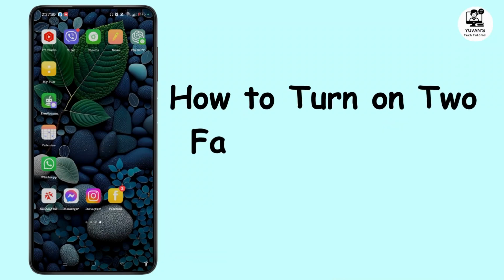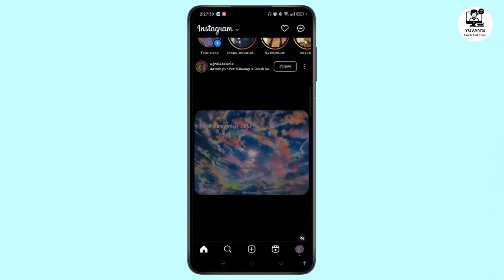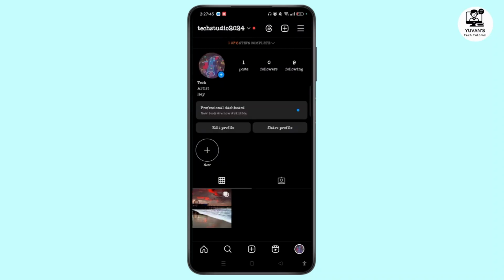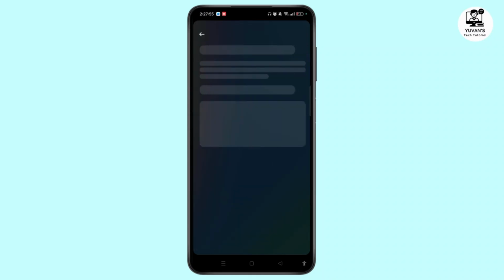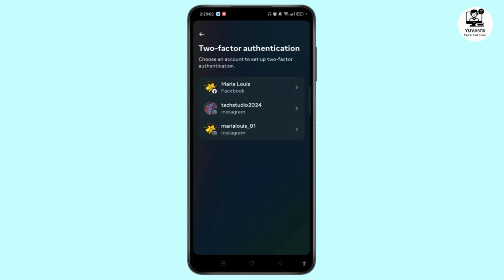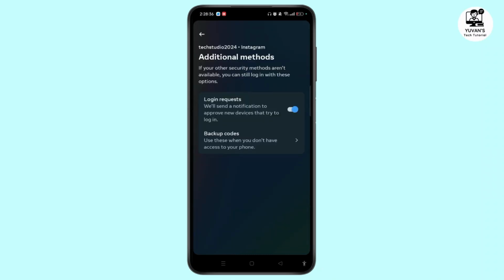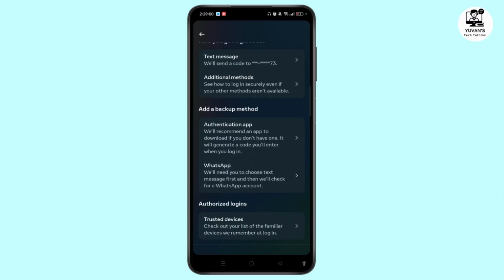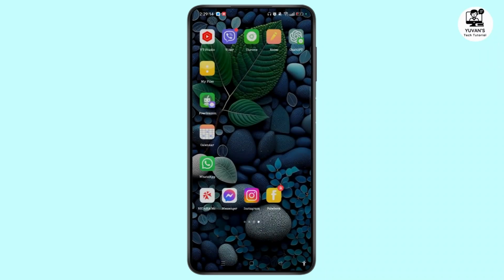How to Turn on Two Factor Instagram Authentication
In this quick tutorial, learn how to turn on Instagram's two-factor authentication for added security. Protect your account by enabling this essential feature that sends a login code via text message. Follow our step-by-step guide to set up two-factor authentication easily. You can also add backup codes for extra security in case you lose access to your phone.

Chapters (Timestamps):
00:00:00 - Introduction
Learn how to enable two-factor authentication on Instagram to secure your account.

00:00:10 - Open Instagram App
Start by opening the Instagram app and signing in to your account.

00:00:20 - Access Profile Settings
Tap on the profile icon and then the three-line icon at the top right.

00:00:30 - Go to Account Center
Navigate to the "Account Center" option to find security settings.

00:00:40 - Find Password and Security
Tap on "Password and Security" to locate two-factor authentication.

00:00:50 - Enable Two-Factor Authentication
Tap on "Two-Factor Authentication" and choose your Instagram account.

00:01:00 - Set Up Text Message Login
Select the "Text Message" option to receive login codes via SMS.

00:01:10 - Add Backup Method
(Optional) Set up backup codes for additional security.

00:01:30 - Conclusion
You’ve successfully enabled two-factor authentication on Instagram.